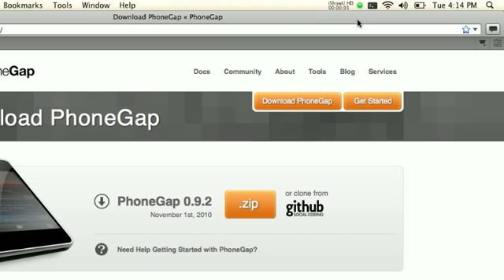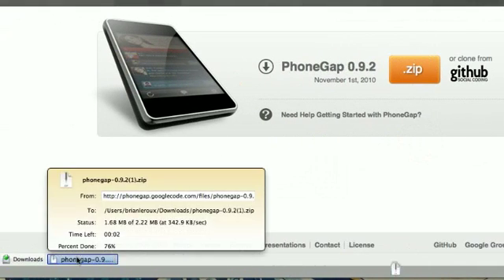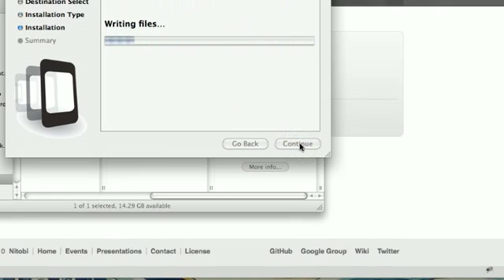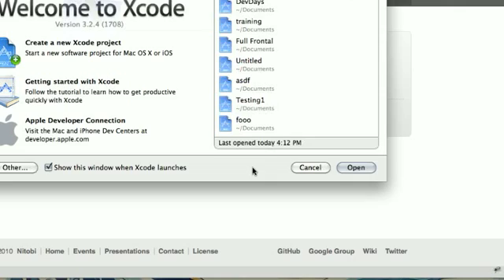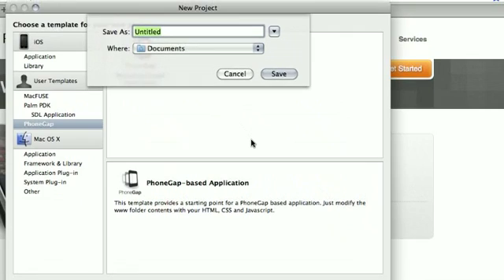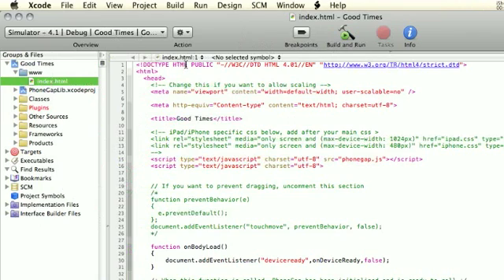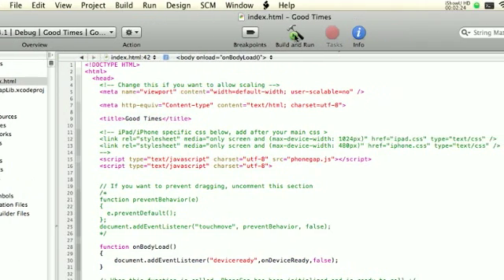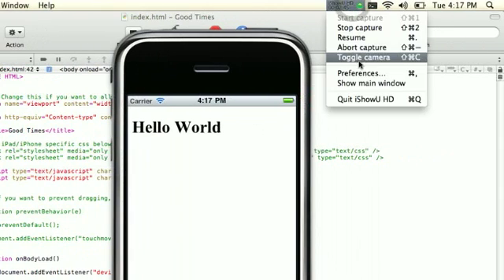PhoneGap for iOS Hello World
See how easy it is to build an iOS application with PhoneGap.